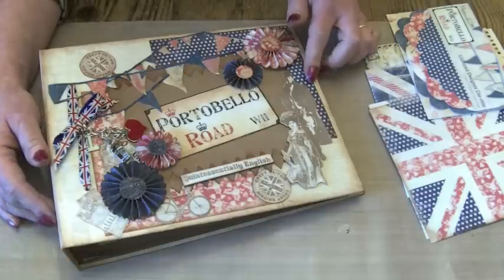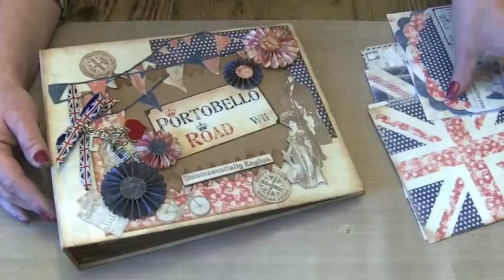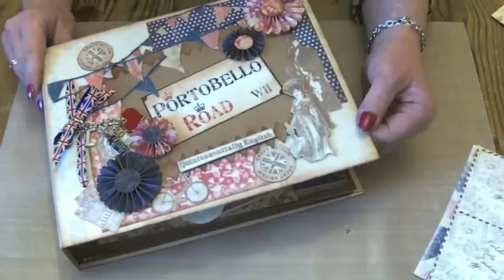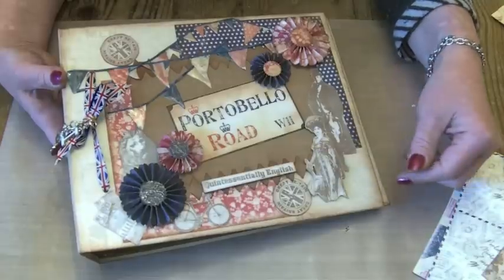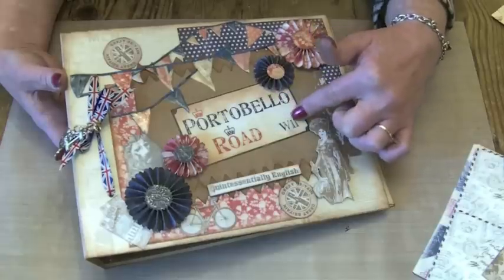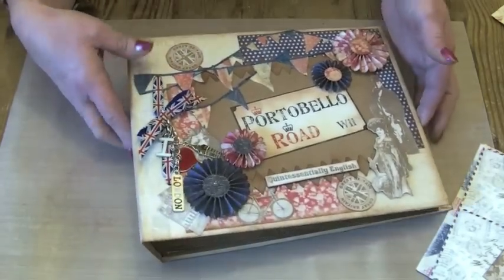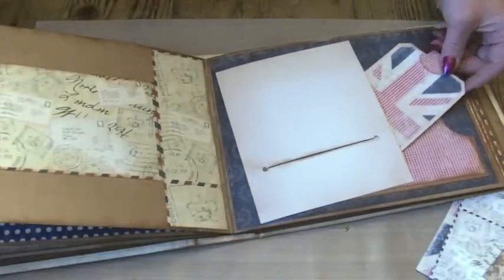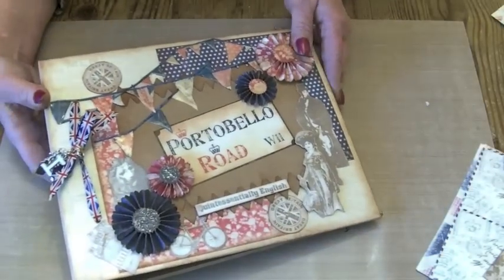My Red, White and Blue Family Photo Album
With everything that we've celebrated in the UK this year I thought I'd make a red white and blue album for myself and pull together some of my favourite family photos. This is the first of two videos showing the album in its early stage.  I'll post another video once I've finished adding the photos and page elements.

Here s a link to my video showing you how I stitch pages into an album.